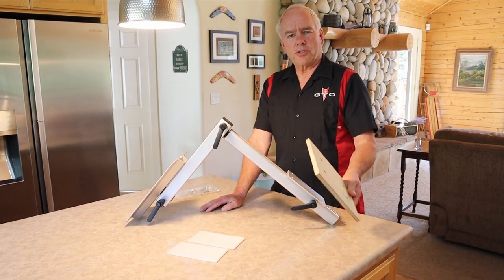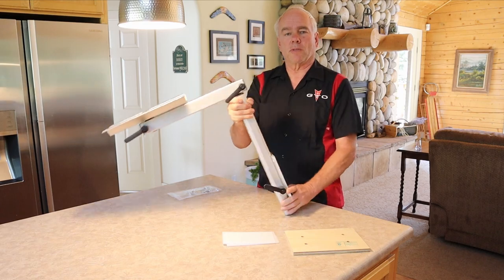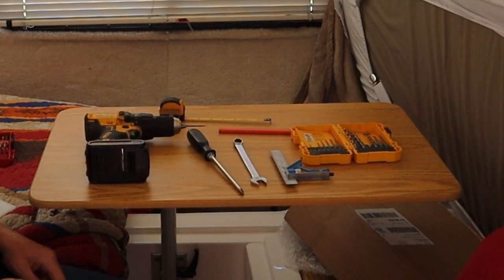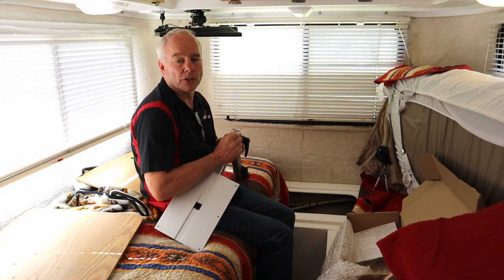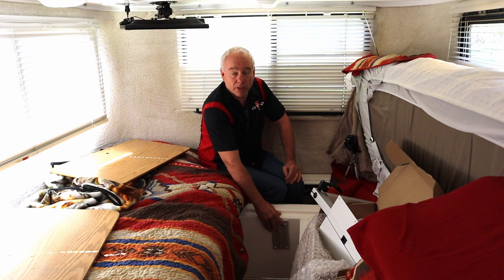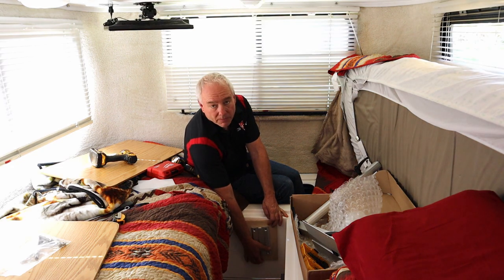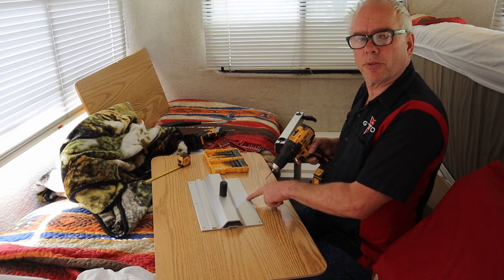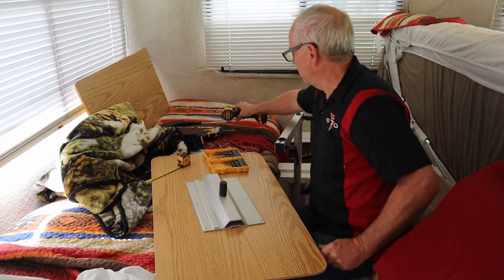We Call This the Miracle Table: Installing the Fully-Adjustable Lagun Table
We wanted more flexibility to move the table in our Casita Independence since we sleep in the twin beds.  The Lagun table allows us to move the position of the table for use in the day and out of the way at night.  We love the function and adjust-ability of this table!  It created so much more space and functionality in our tiny trailer.

Here is the link to the Lagun Table

Trailer Essentials

Andersen Hitches No-Sway Weight Distribution Hitch 4in Drop/Rise, 2in Ball
Andersen Hitches 3350 | No Sway Weight Distribution Hitch | 4" Drop-Rise | 2 5-16" Ball
MaxxHaul 2 pack Solid Rubber Heavy Duty Black Wheel Chock
Anderson 3604 - Camper Leveler
Camco Adjustable Height Aluminum Platform Step
Stromberg Carlson CC-255 Trailer Tray
Atwood Power Jack (Note: Refer to your owner’s manual for jack specifications recommended for your trailer)

Trailer Security

Trimax TCL65 Wheel Chock Lock
REESE Towpower Universal Coupler Lock

Indoor Organization & Storage

Command Cord Bundlers
OxyLED USB Rechargeable Motion Sensor Closet Light
TotalMount Universal Remote Holder (Double)
TotalMount Universal Remote Holder (Single)
Kamenstein Paper Towel Holder
Impact Mounts Folding Ceiling TV Mount Bracket
MDSTOP Space Saver, Bedside Storage Organizer
The House of Teak Shower Mat, Golden Light and Dark
CleverMade Small Folding Stackable Storage Containers
Better Houseware 4-Section Plate Rack
iDesign Linus Plastic Wall Mount Stadium Spice Rack
Sterilite 16 Quart Stacking Drawer, Clear
alavisxf xx CD/DVD Disc Storage Case
Sea to Summit Tek Towel Washclothes
Command Cord Bundlers
3Pcs Portable Folding Collapsible Bowl Set

Dry Camping Essentials:

Zamp Obsidian Solar Panels
Zamp Solar Integration Kit
5 Gallon Barker Tote-along Waste Water Container
Reliance Aqua-Tainer Water Container 7 Gallon
Camco RV Water Tank Filler with Hose
Camco water bandit
Camco 40043 TastePURE RV/Marine Water Filter
Honda EU2200i Companion Generator
Honda L530P-RV30R Generator RV Adapter
TBCM-40 Trailer Battery Charging Module
Rotopax Gas Can
Rotopax Lox Pack Mount
RotopaX L-Bracket Single Mounting Plate
Ozark Trail Folding Wagon
Oxygenics Shower Head
Honeywell Thermostat
Let’s connect:

Webpage – TravelsandTravails.net

If you like to camp, RV, hike, backpack, and kayak, this channel is for you. You'll see short stories on RV upgrades, easy camp food, travel locales, campground reviews, hiking trail reviews, gear reviews and RV tours.